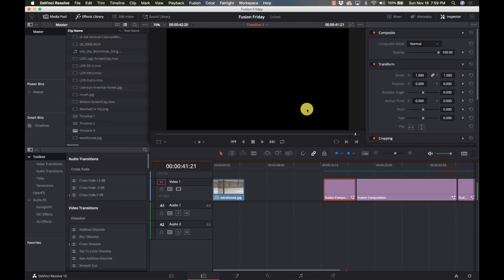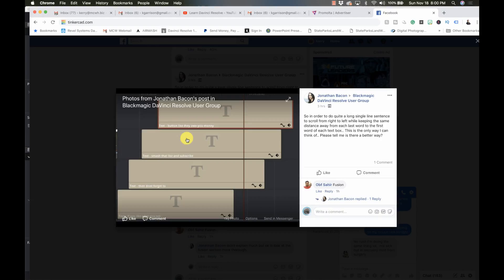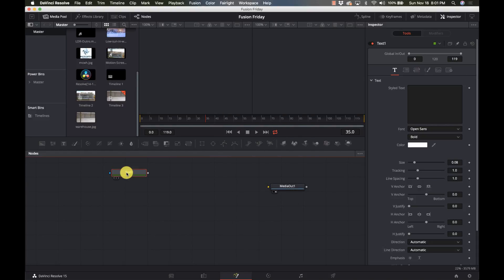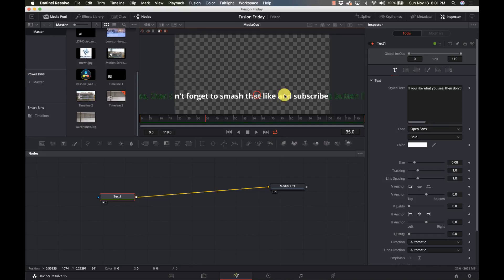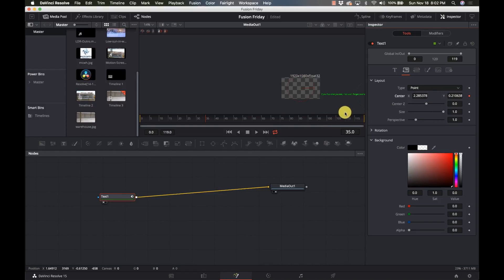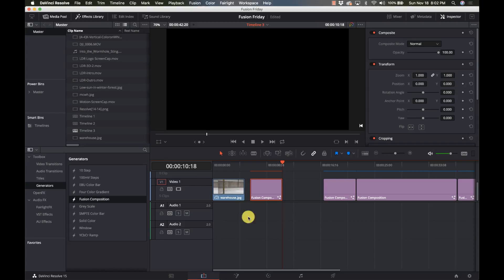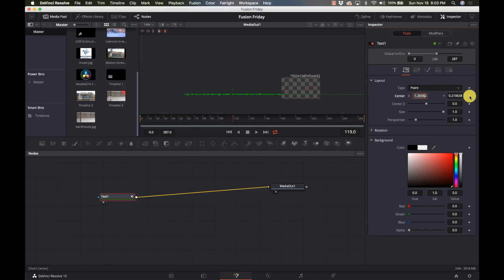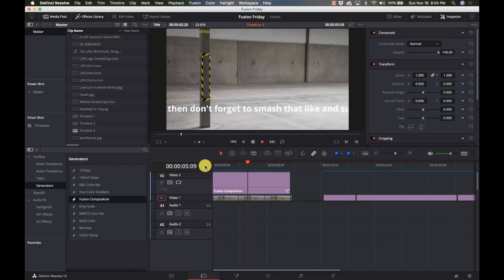Long Scrolling Text in Davinci Resolve Fusion 15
This video is a response to Jonathon Bacon on Facebook who needed to figure out how to do a long sideways scrolling line of test. To accomplish this we do a simple Text+ node in Fusion and use two keyframes to animate it.